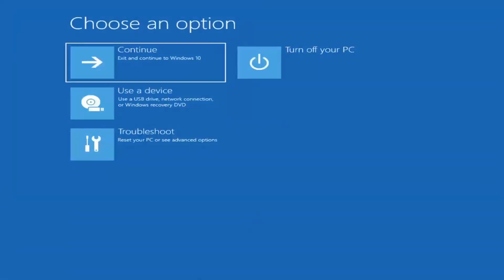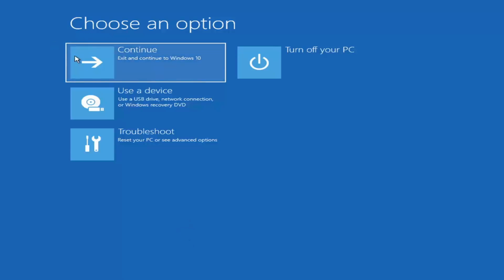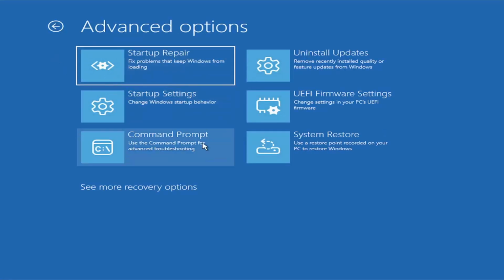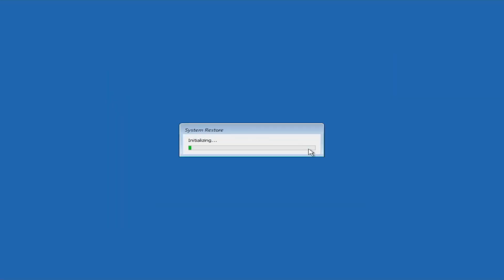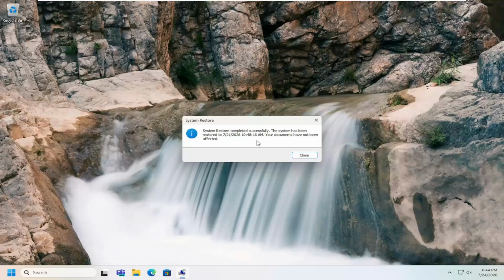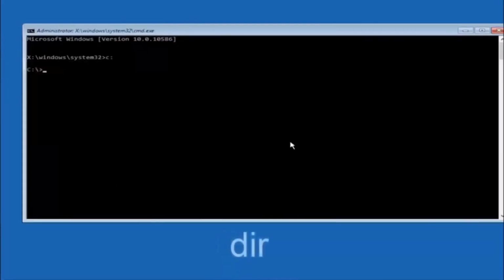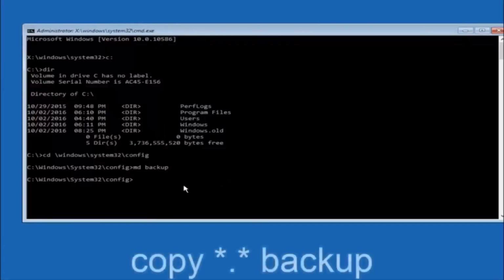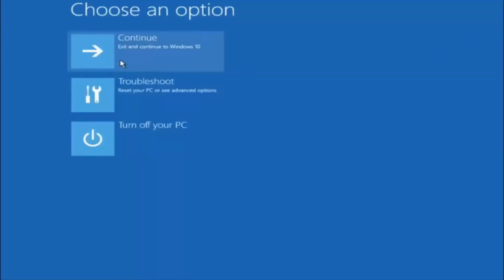How To Fix Blue Screen on Dell OptiPlex [Solution]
Blue Screen errors on a Dell OptiPlex can interrupt productivity and prevent normal system operation, making it important to understand the possible causes behind the issue. This video covers the topic of Blue Screen problems on Dell OptiPlex computers and highlights common factors that may contribute to unexpected system crashes. Whether the problem appears during startup or while using Windows, this tutorial provides valuable information for identifying the issue. If you are looking for guidance related to Dell OptiPlex Blue Screen errors, this video offers helpful insights without unnecessary complexity.

Windows Blue Screen Fix
Dell OptiPlex Boot Error

This tutorial focuses on the topic of Blue Screen issues affecting Dell OptiPlex computers and provides an overview of common causes behind these system errors. It is intended for users experiencing startup failures, Windows crashes, or recurring BSOD messages on their desktop PC. The video discusses the problem in a clear and easy-to-understand format without unnecessary technical jargon. It is a useful resource for anyone searching for information about Dell OptiPlex Blue Screen problems and Windows stability.